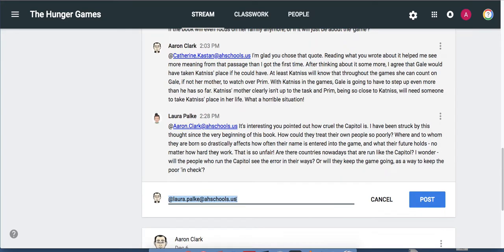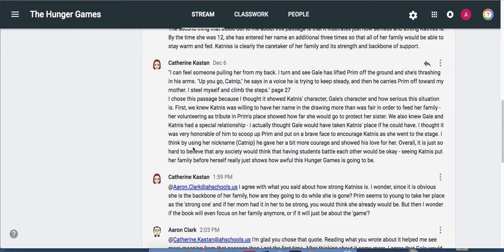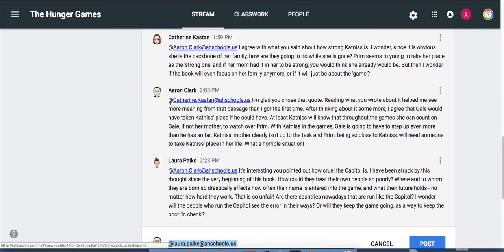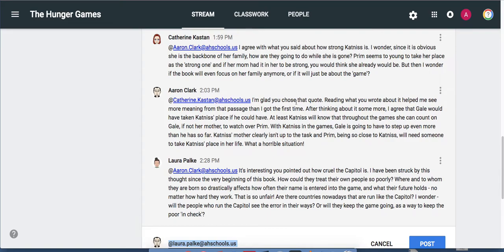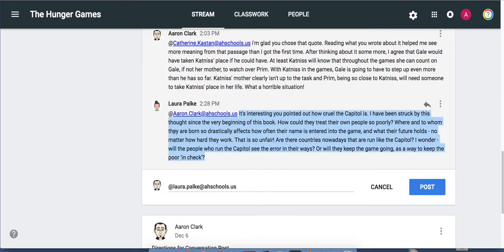Thursday Post Directions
As seen in class. A video describing the process needed for a Thursday Post.